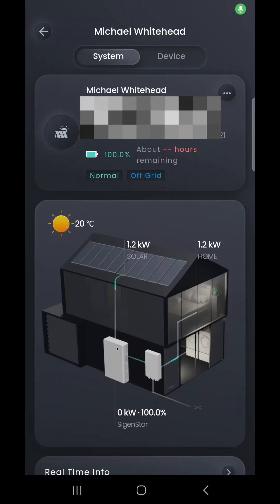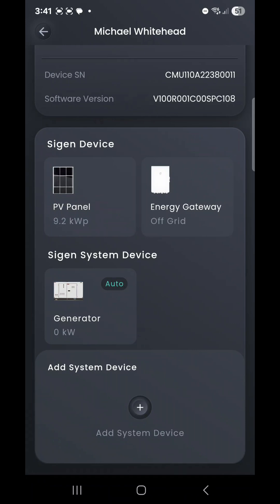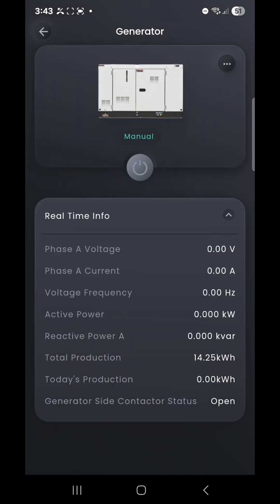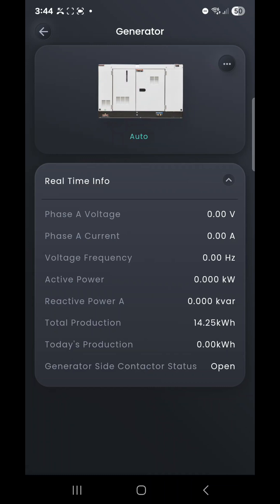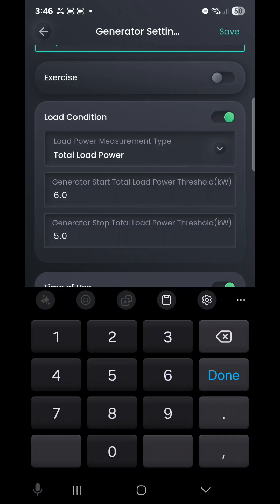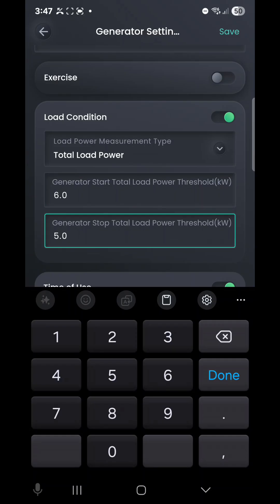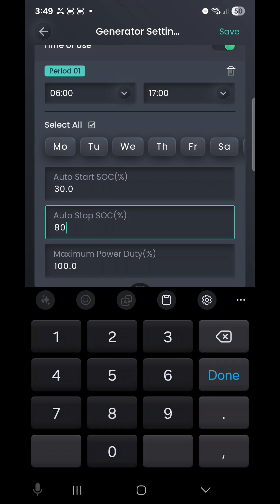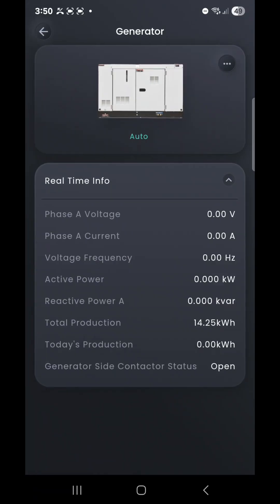My Sigen App. Setting up your generator for off grid emergency backup. Sigenergy.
live demonstration on how to configure and operate your backup generator with your new off grid Sigenergy / Sigenstor system.